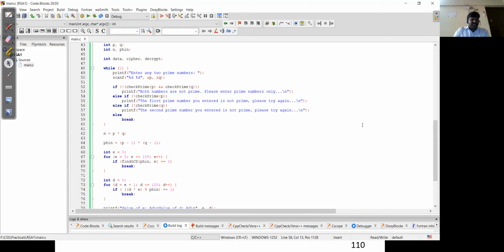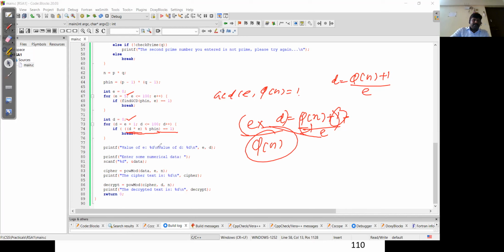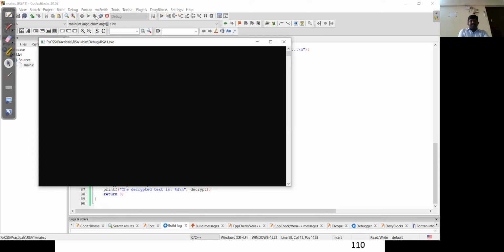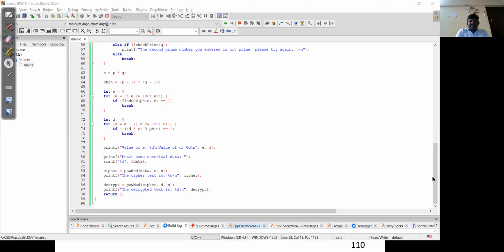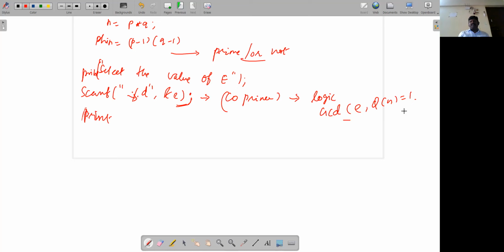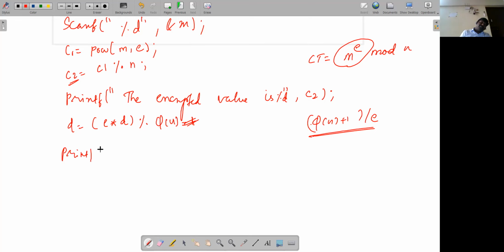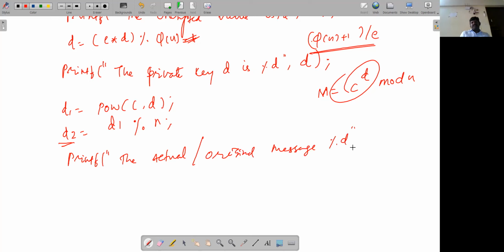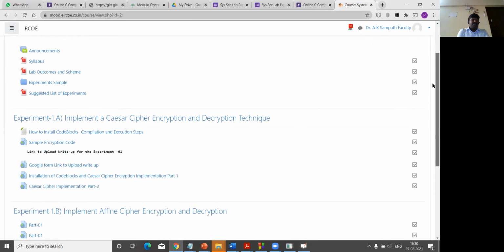Implementation of RSA Algorithm Part 2